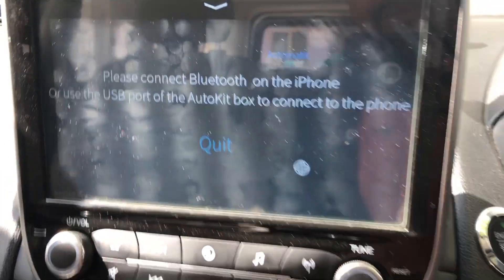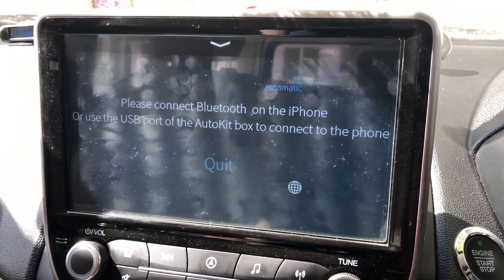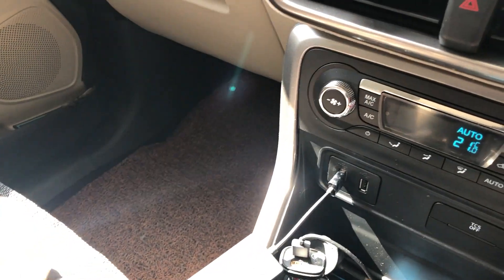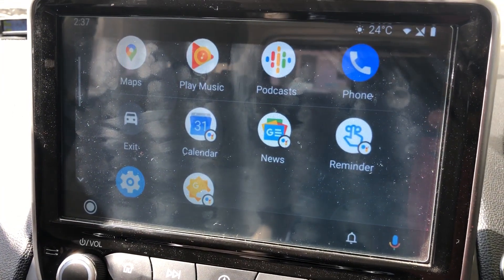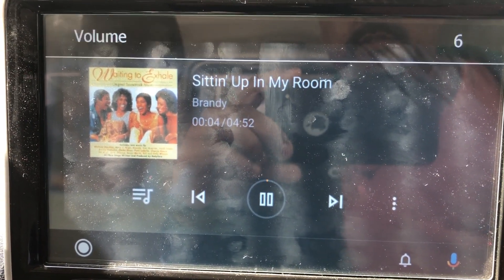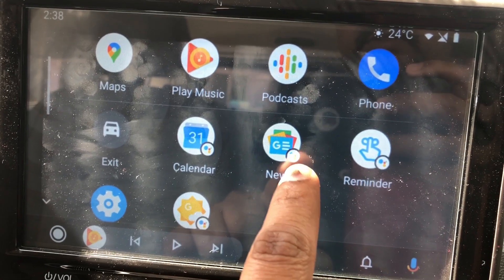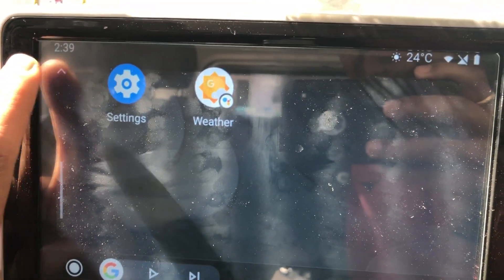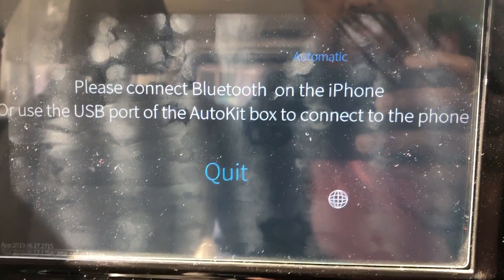Android Auto on FlyAudio, using Dongle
Finally, a video, that runs Android Auto.
This has been demonstrated at multiple videos earlier too.